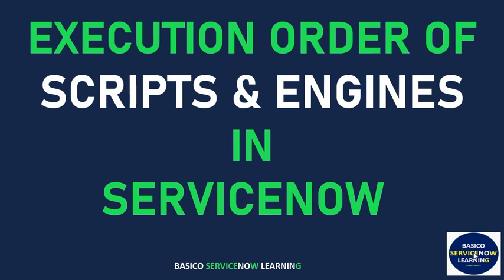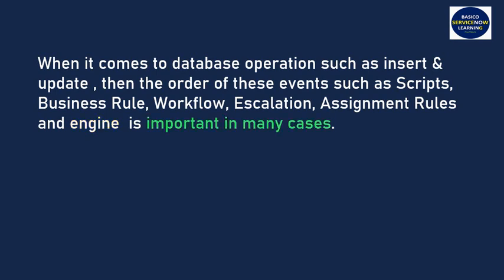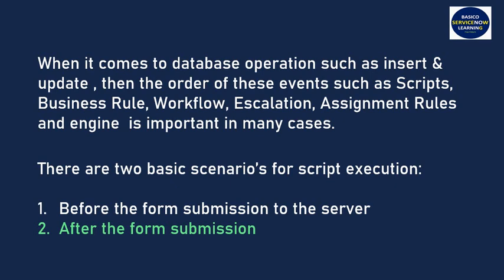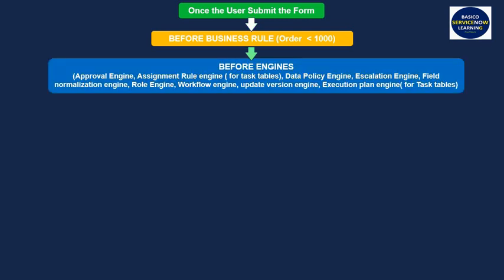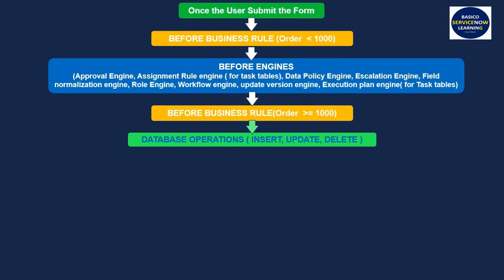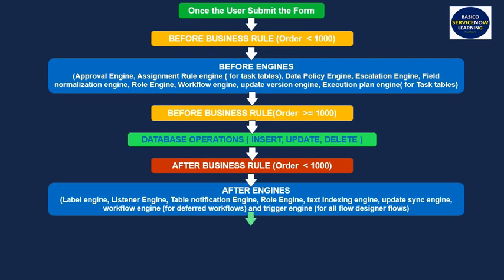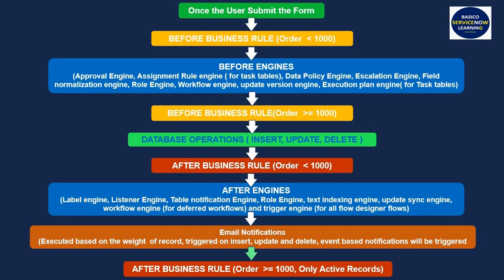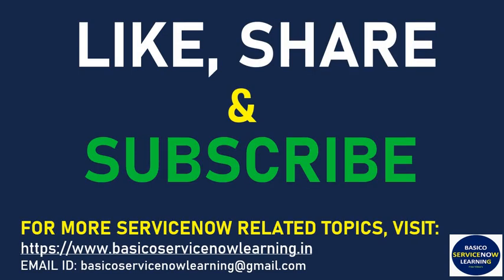EXECUTION ORDER OF SCRIPT IN SERVICENOW | SCRIPT AND ENGINE EXECUTION ORDER SERVICENOW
In this video we have given the understanding of execution order of scripts in ServiceNow. When it comes to database operation such as insert & update , then the order of these events such as Scripts, Business Rule, Workflow, Escalation, Assignment Rules and engine  is important in many cases.
There are two basic scenario’s for script execution:
1. Before the form submission to the server
2. After the form submission

We have provided the information of script execution order in ServiceNow in details when Form get submitted.